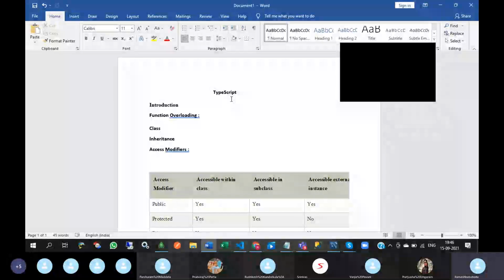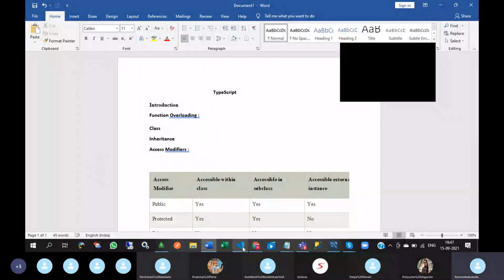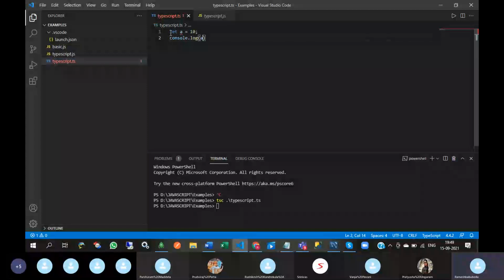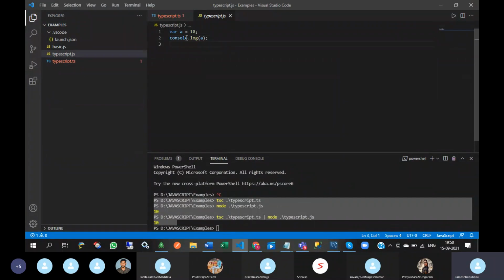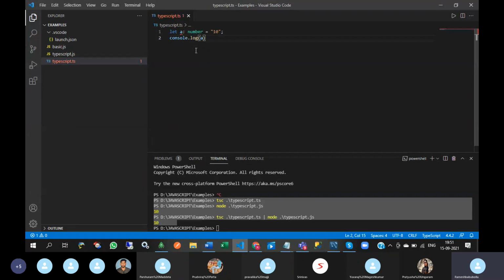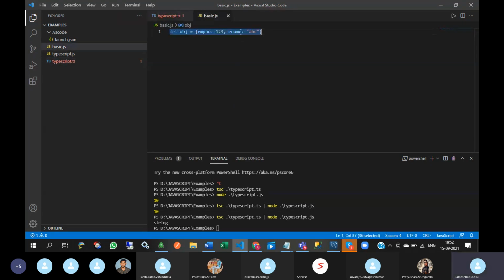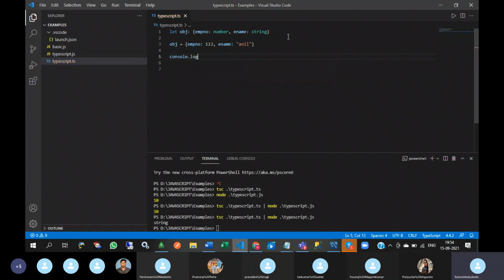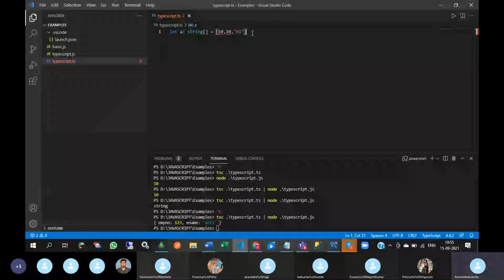Part 1 - Typescript By Ramesh Babu Bollu